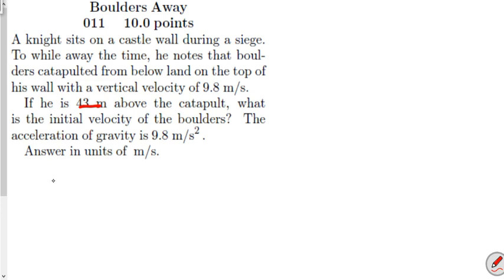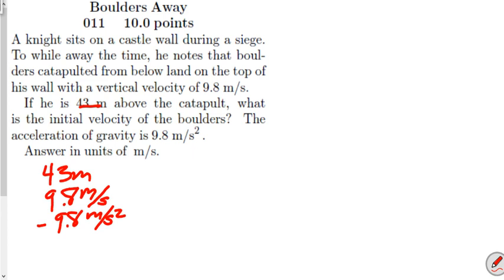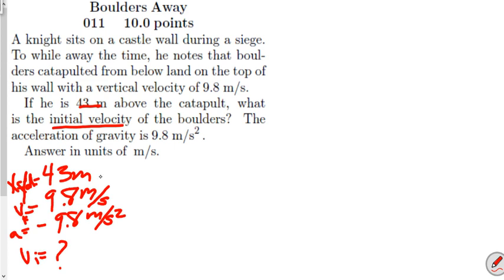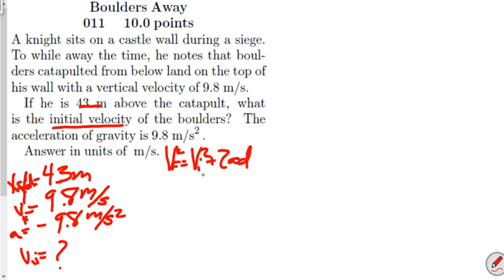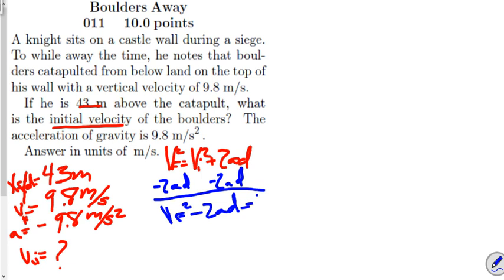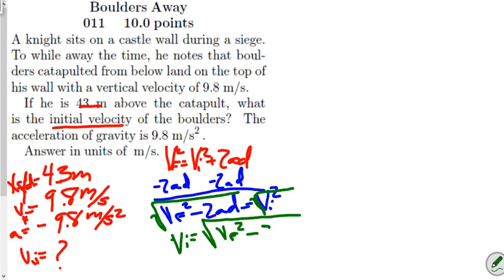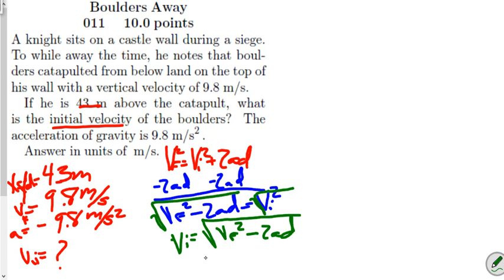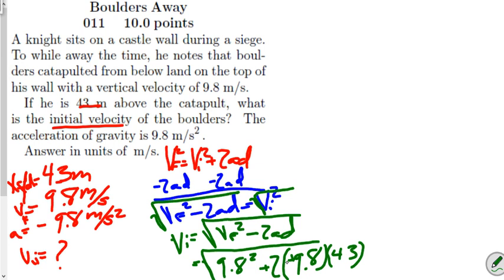3 UTEXAS 3 Q11